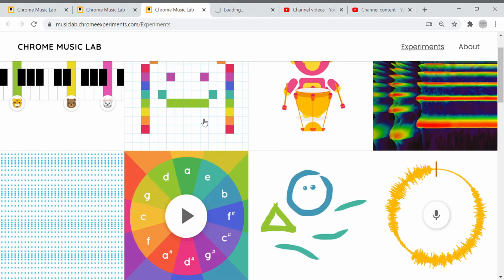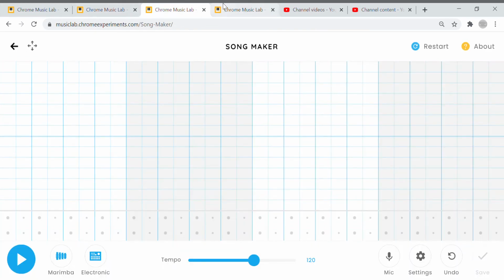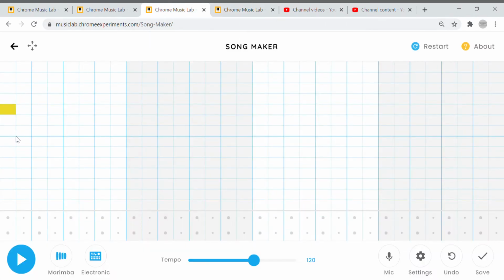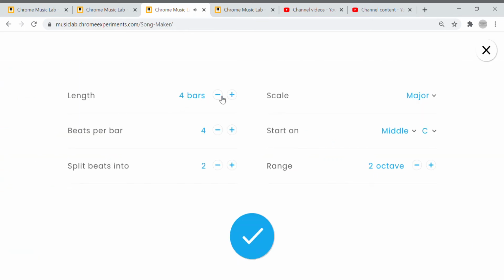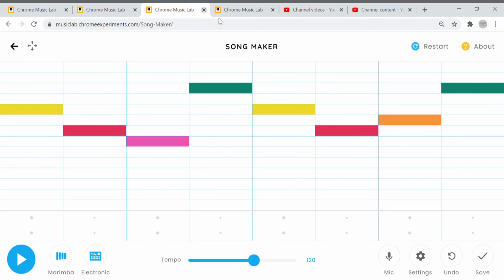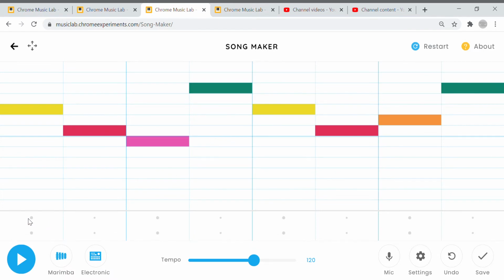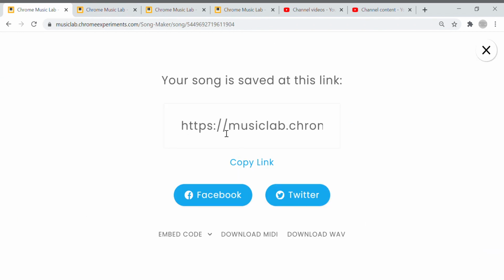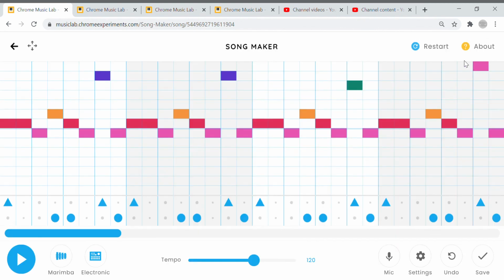Making Music In Chrome Music Lab || Attachment Studios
Making Music

Attachment Studios
Attachment Aditya